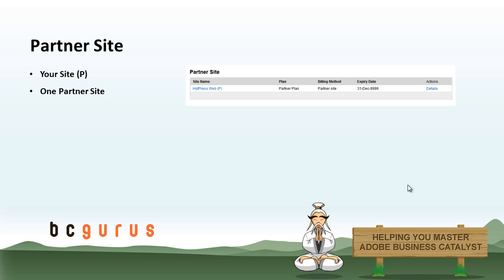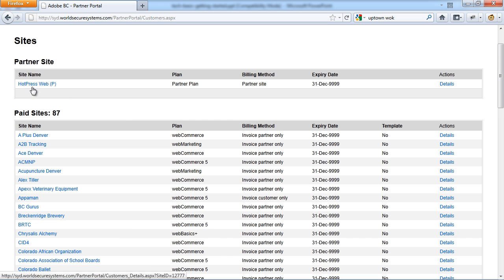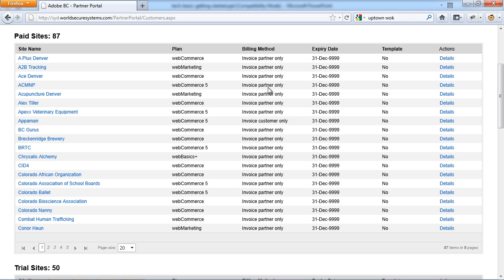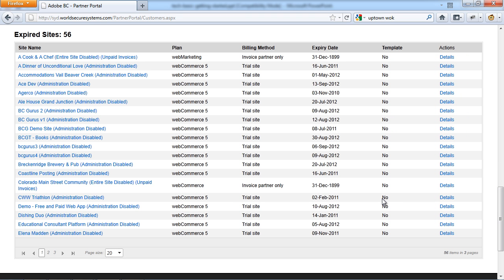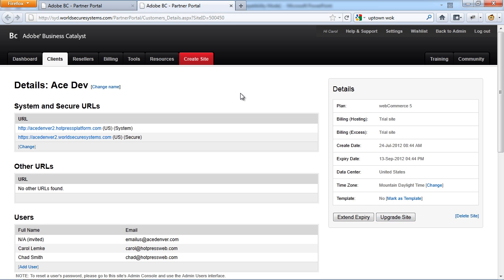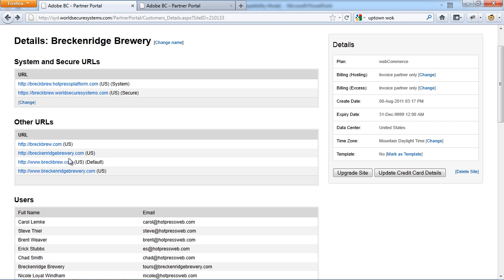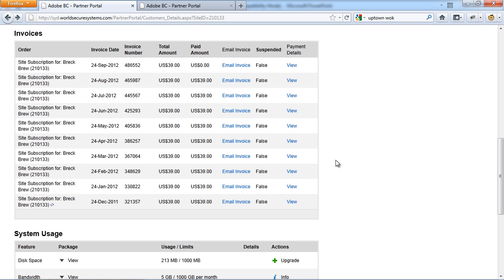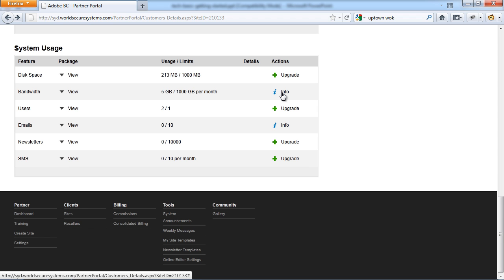Business Catalyst Manage Website | Adobe BC Training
How to Manage Your Business Catalyst Sites ... Paid sites, Trial sites, Expired sites, Backups, Users, Invoices, Usage & upgrades...